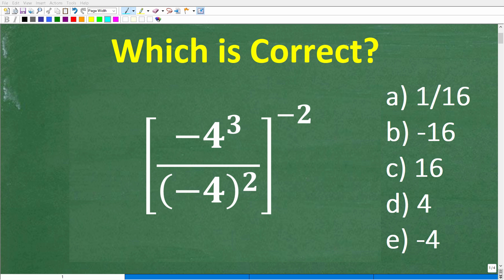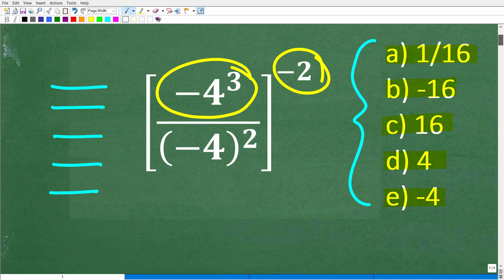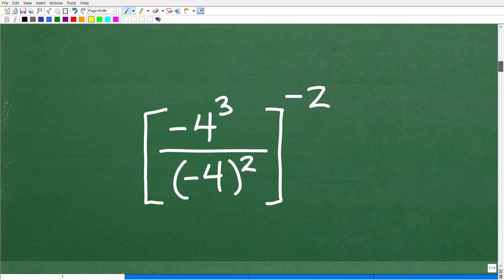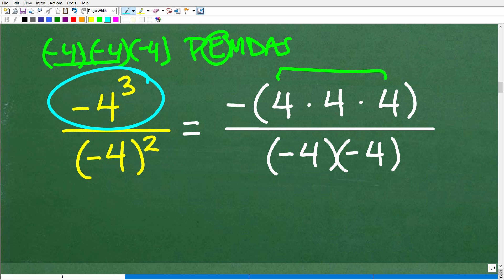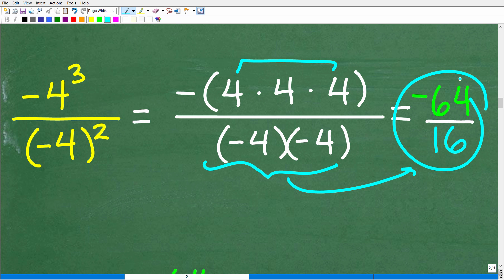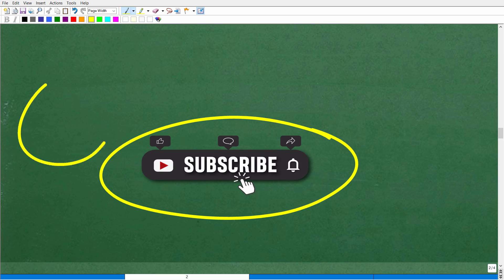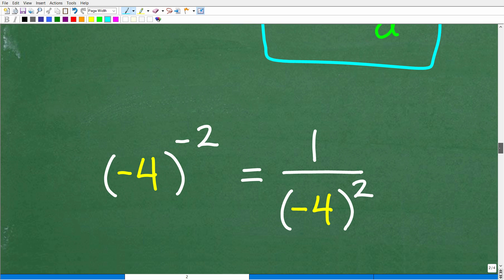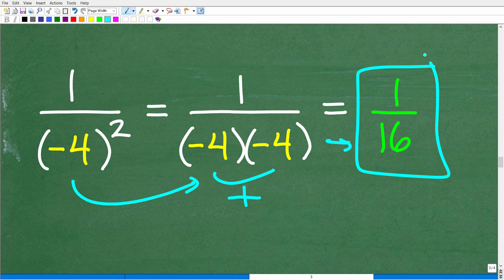(- 4 cubed / (-4) squared ) to the negative 2 power=? How to do this! MANY will get WRONG!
Simplify a fraction with powers and negative exponents with no calculator.

• HOMESCHOOL MATH
• COLLEGE MATH